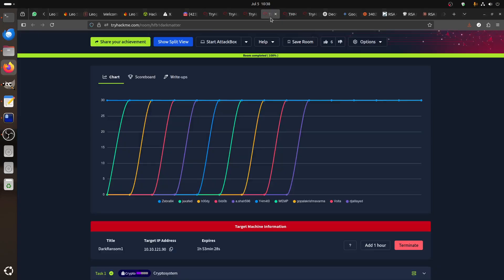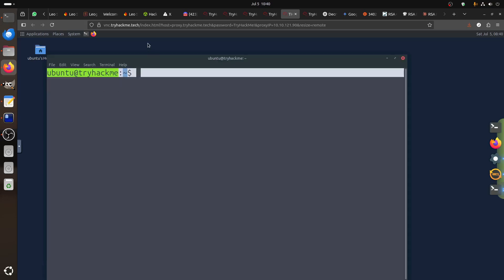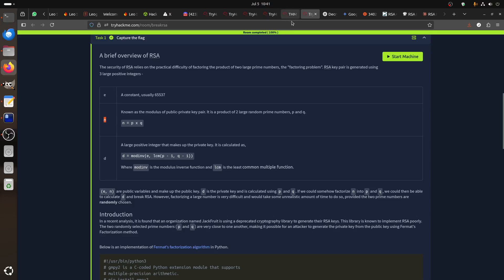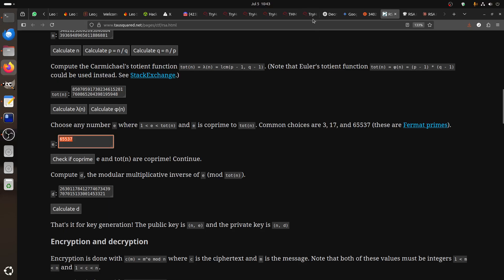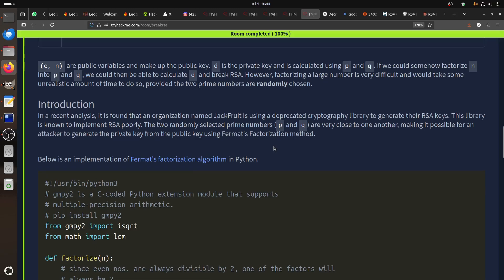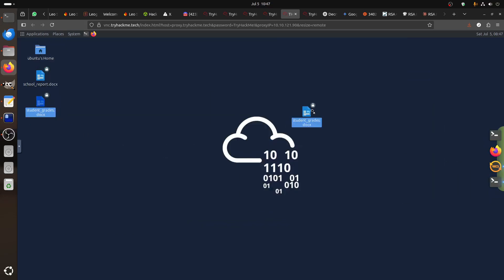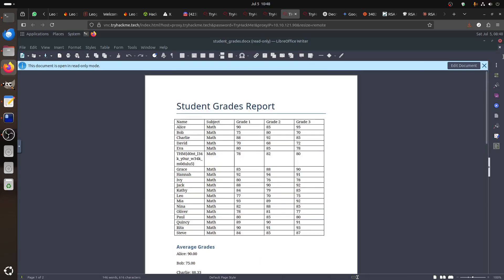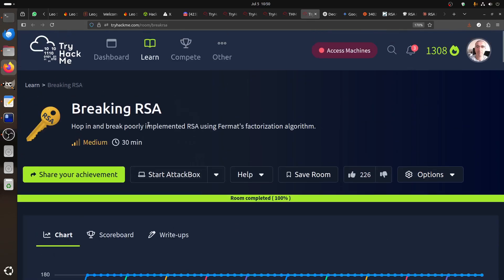TryHackMe DarkMatter Walkthrough | RSA Decryption Challenge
⚡break poorly implemented RSA

⚡Scenario:⚡

The Hackfinitiy high school has been hit by DarkInjector's ransomware, and some of its critical files have been encrypted. We need you and Void to use your crypto skills to find the RSA private key and restore the files. After some research and reverse engineering, you discover they have forgotten to remove some debugging from their code. The ransomware saves this data to the tmp directory.

This challenge demonstrates why proper key size selection is crucial in RSA cryptography. Small moduli can be factored using mathematical techniques like Fermat's factorization method, completely breaking the security of the system.

🎯Your mission is to:🎯

Analyze the RSA public key parameters
Exploit the weakness in the small modulus to factor it
Calculate the private key components

🏷️Files Provided🏷️

public_key.txt - RSA public key parameters (n, e)
encrypted_aes_key.bin - The AES key encrypted with RSA
school_report.docx.enc student_grades.docx.enc- Encrypted document (AES-CBC)